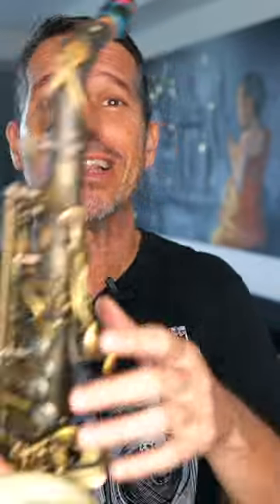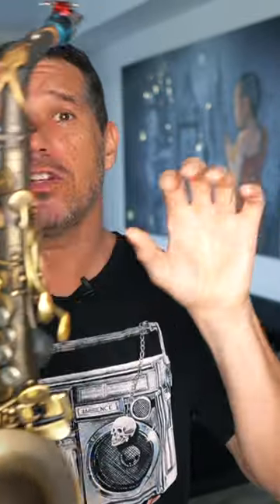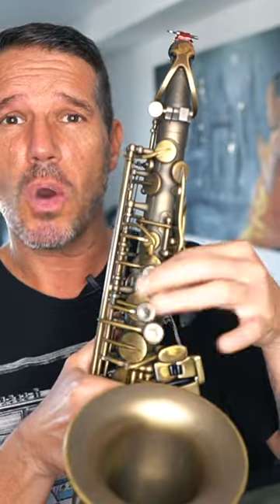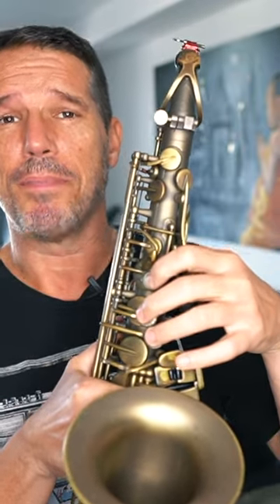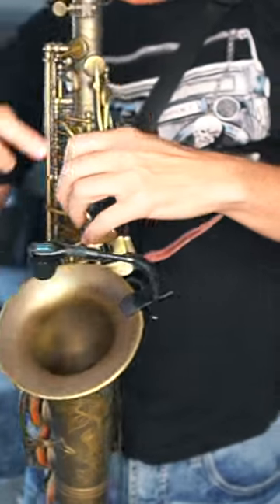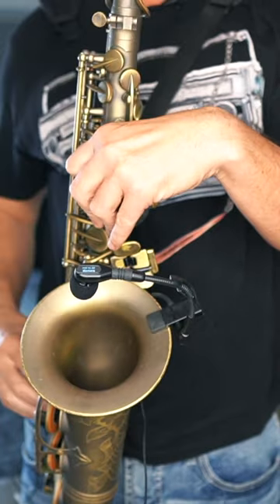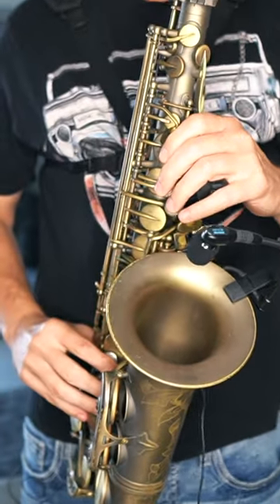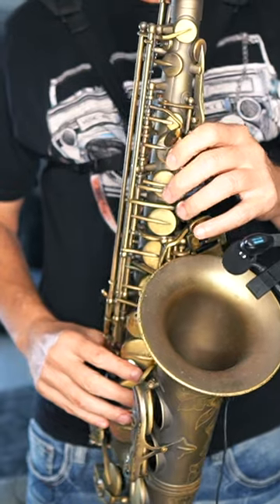Faster Fingers On The Sax! 4 Quick Tips For Perfect Hand Position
If you're looking to improve your saxophone playing, this video is for you! In this tutorial, I’ll show you how to get faster fingers and better technique on the saxophone by using the correct hand position.

Playing the saxophone requires a lot of dexterity and control, and having the correct hand position can make all the difference. In this video, we'll go over the basics of hand position that will help you improve your finger speed and overall technique.

Whether you're a beginner just starting out on the sax or a more advanced player looking to take your skills to the next level, this video has something for you. So grab your sax, and let's get started!